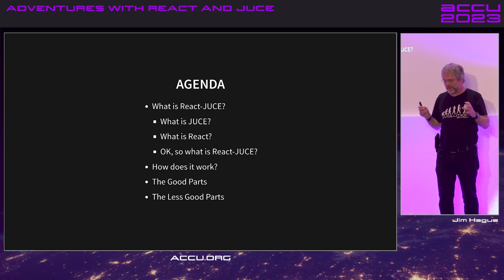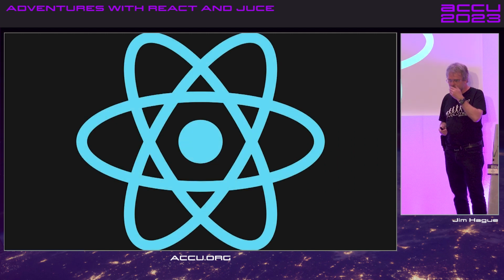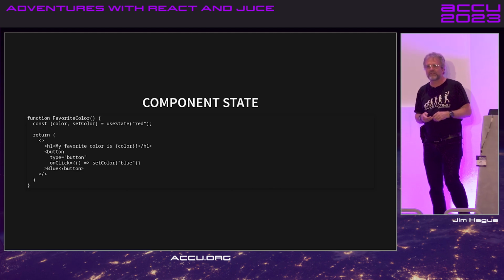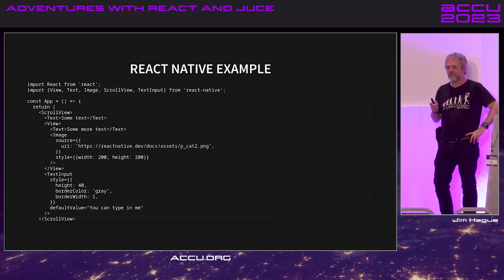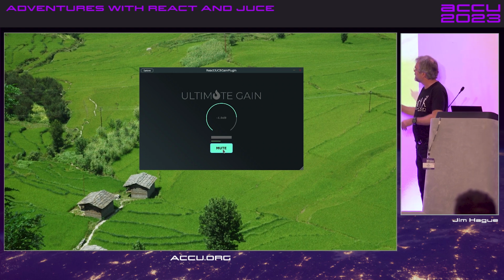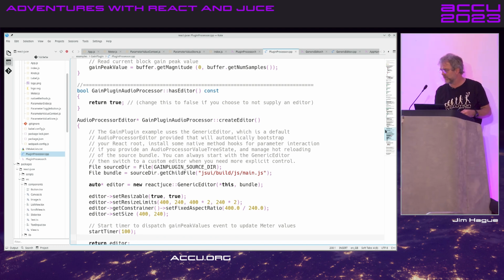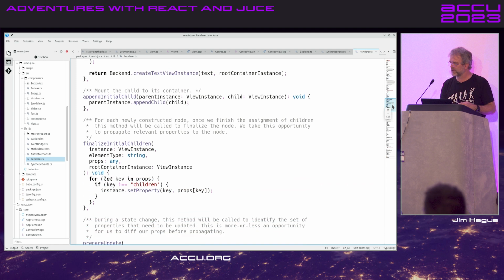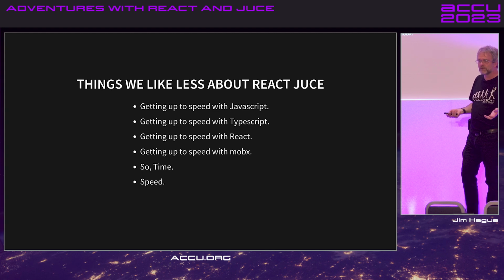Adventures with React and JUCE: Building UI with Typescript in a C++ Application - Jim Hague - ACCU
Adventures with React and JUCE: Building UI with Typescript in a C++ Application - Jim Hague - ACCU 2023

Ever thought of doing a C++ application user interface in React (even using Typescript into the bargain)? I've been part of a team working on a large C++ audio application doing exactly that. This session is a report on how it's been going, what has been good and what has been... less good.

You have a large C++ codebase that uses JUCE, a multi-platform C++ framework widely used in the audio world.

JUCE includes C++ GUI classes, so you can write your GUI directly with JUCE. But that means a compile and link every time you need to adjust anything, which can be tedious with a large code base, and besides, JUCE's GUI classes are pretty traditional. What if you could write your GUI in a more declarative fashion with React? And enjoy seeing changes in UI code show up immediately without a compile-link?

This the story of exactly this journey, using the open source react-juce library. We'll learn a bit about JUCE, take a dive into how react-juce works (and so see how potentially you might produce a React backend targeting a different C++ GUI toolbox), look at how such a GUI might perform, and reflect on the lessons from the project.

Jim Hague

Jim learnt C from first edition K&R, bought the first edition of The C++ Programming Language when it first appeared, and hasn’t stopped using either since. This has taken him over time through all sorts of environments, from JVM internals to air traffic control.